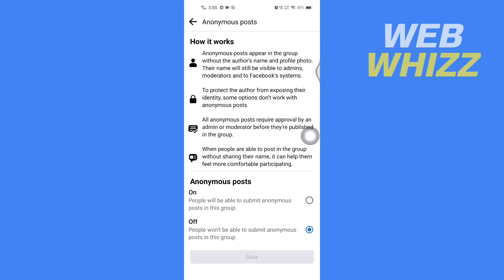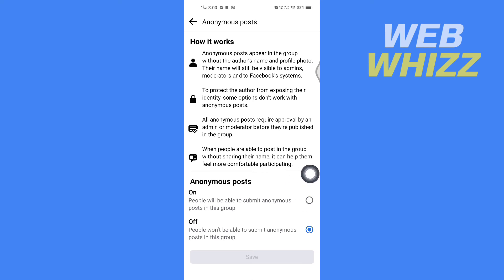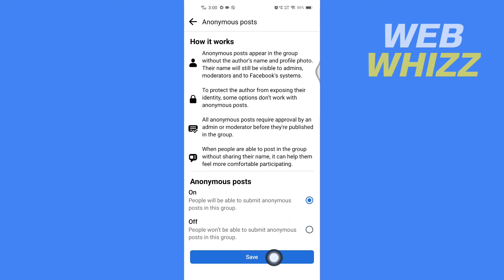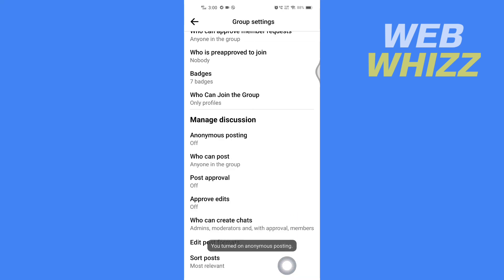How to Enable Anonymous Post in Facebook Group (2026)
How to Enable Anonymous Post in Facebook Group / how to turn on anonymous post option in facebook group